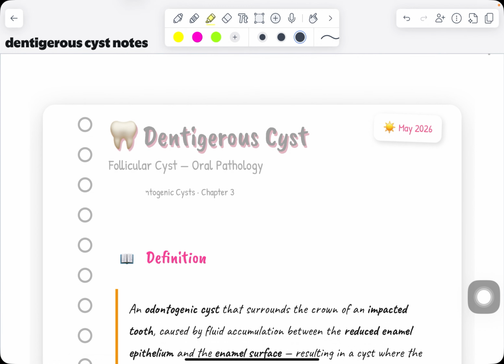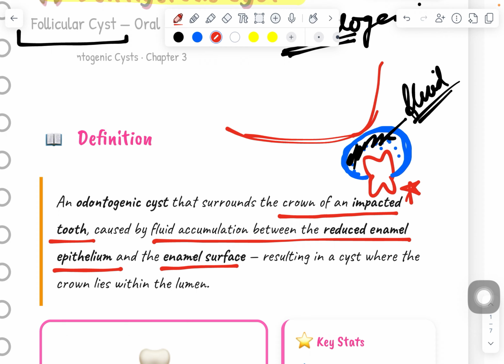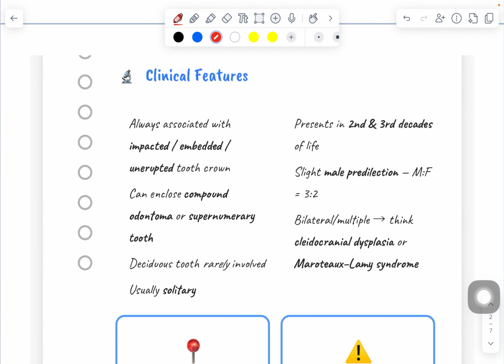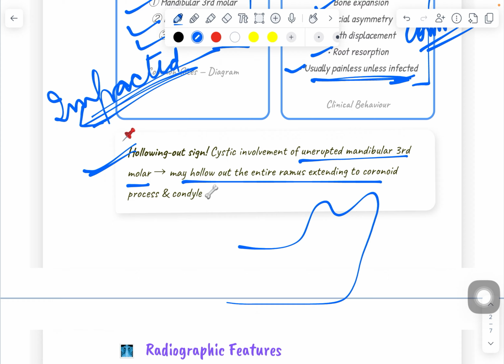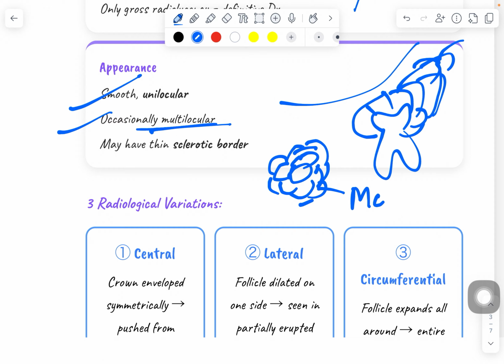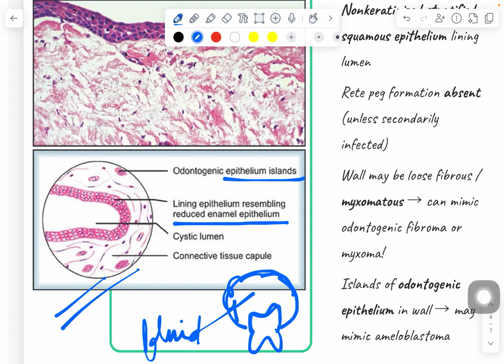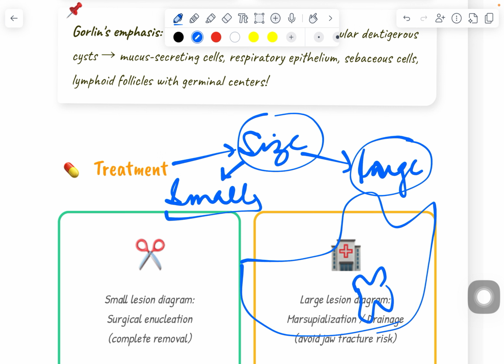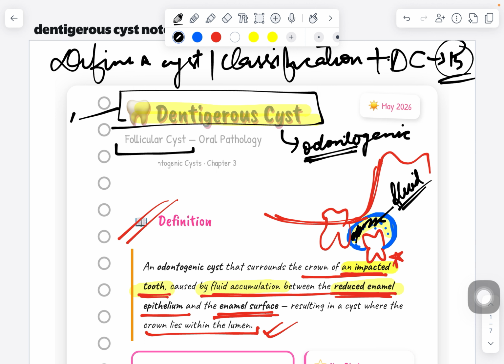DENTIGEROUS CYST | ODONTOGENIC CYSTS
🦷 DENTIGEROUS CYST MADE EASY | Oral Pathology Simplified

Struggling to understand dentigerous cyst? This video breaks it down in the simplest way possible — perfect for BDS, MBBS, and NEET MDS aspirants!

✨ In this video, you’ll learn:
- Definition of dentigerous cyst
- Etiology & pathogenesis
- Clinical features
- Radiographic appearance
- Histopathology basics
- Treatment & management

📚 Whether you're revising for exams or building concepts, this video will help you understand and remember dentigerous cyst easily.